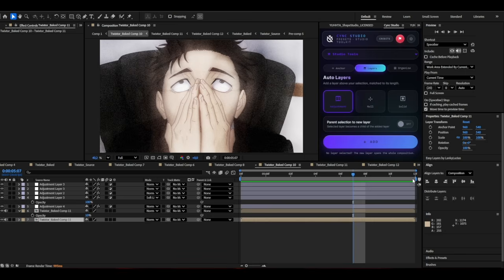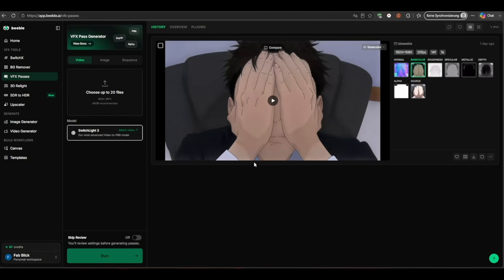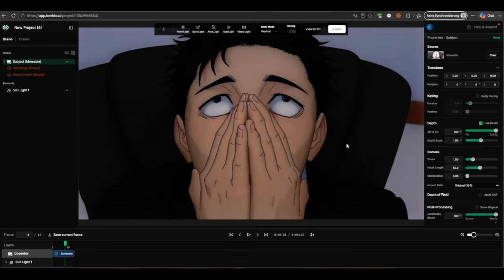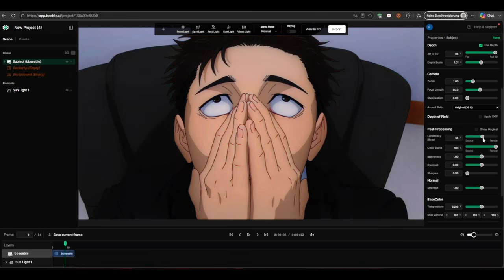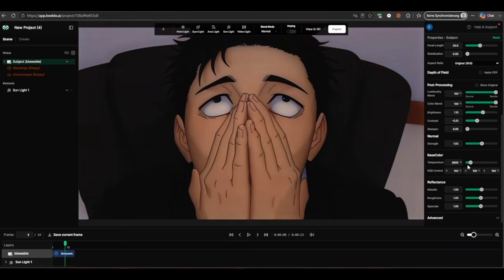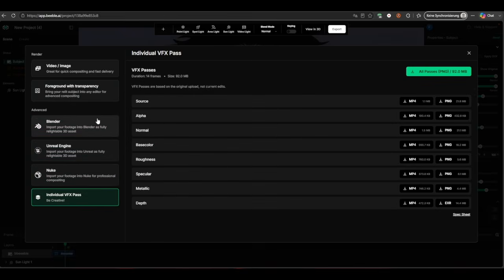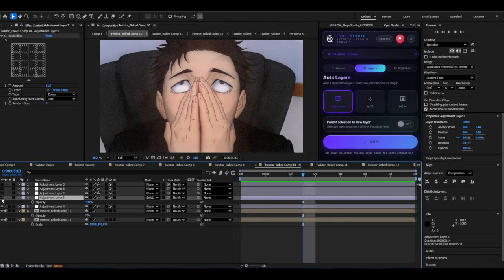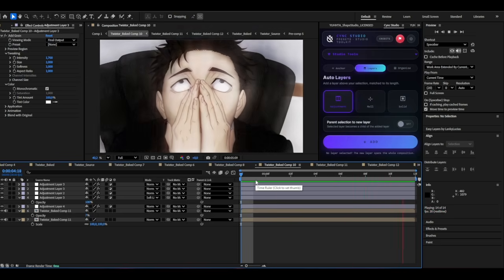3D Depth map Tutorial | After effects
For more tutorials like and sub and give me ideas in the comments.
Also sorry for mic my fan was still blowing...

“This content is for educational and entertainment purposes only.